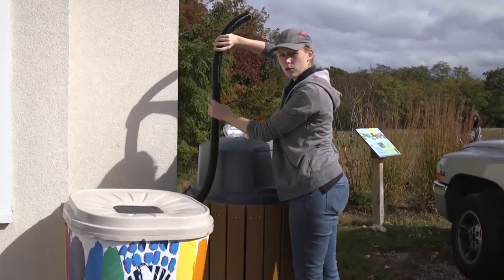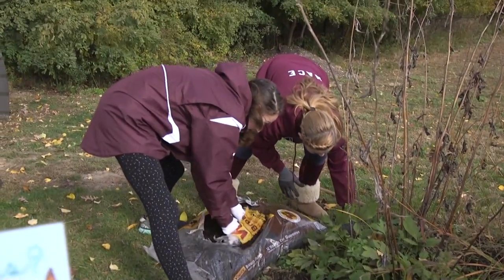PEP Rain Barrel Day